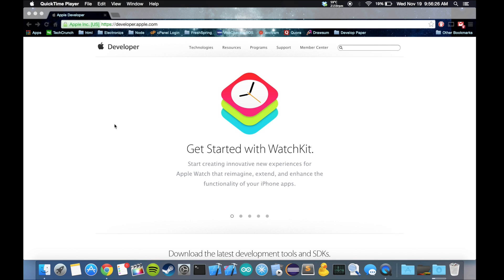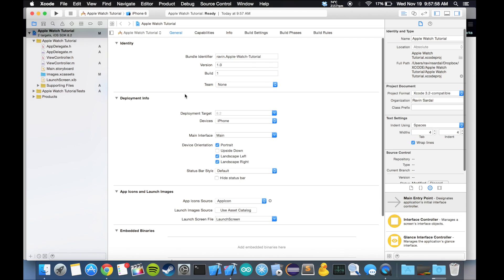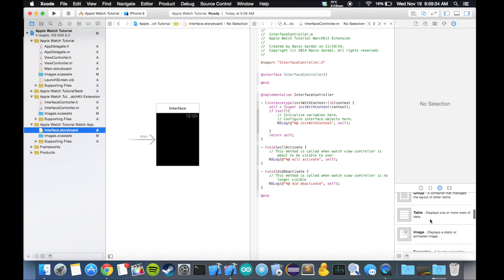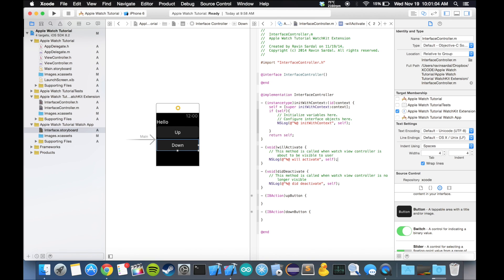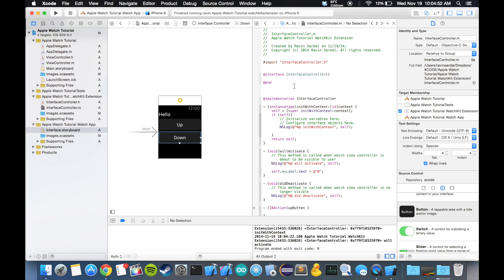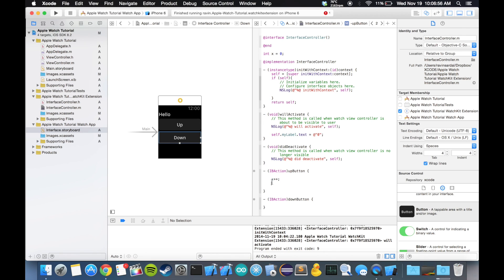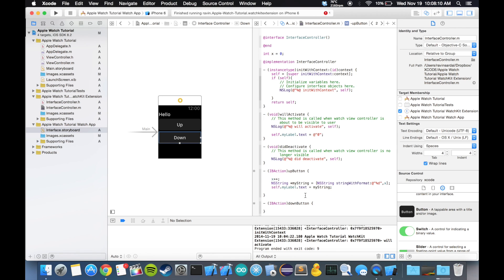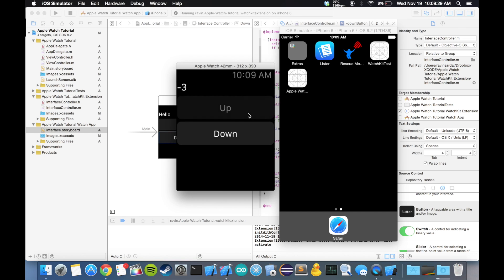Make Your First Apple Watch App in 11 minutes - Tutorial [WatchKit SDK]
EDIT: If you are having the issue: no visible @interface for "WKInterfaceController" declares the selector "InitWithContext"

Replace:
self = [super initWithContext:context];

with

self = [super init];